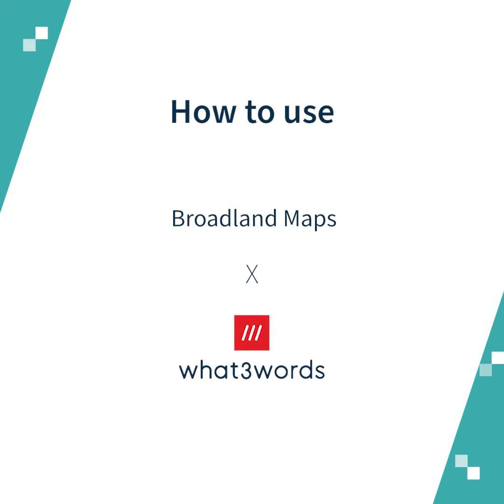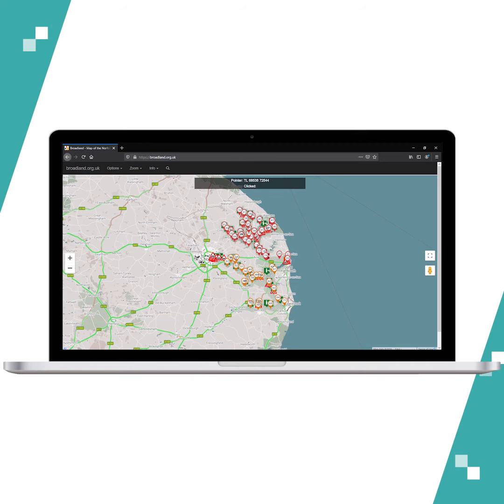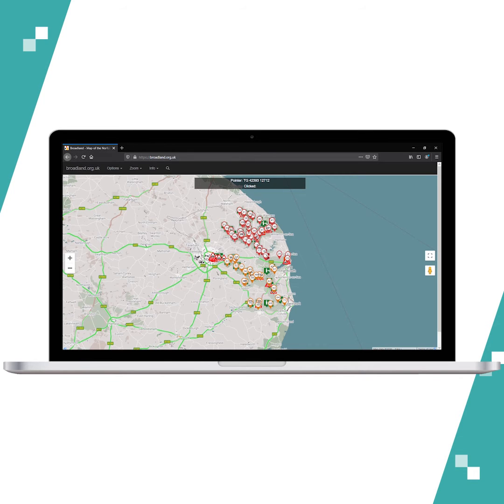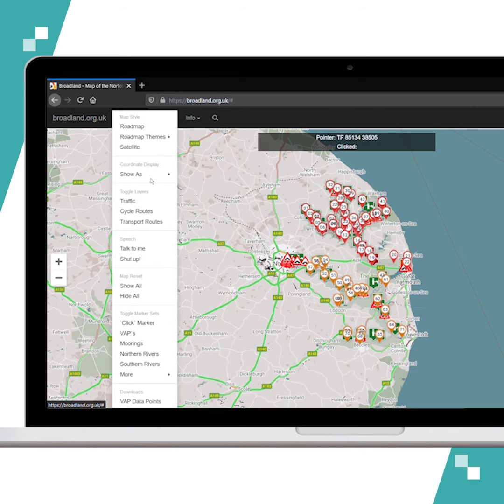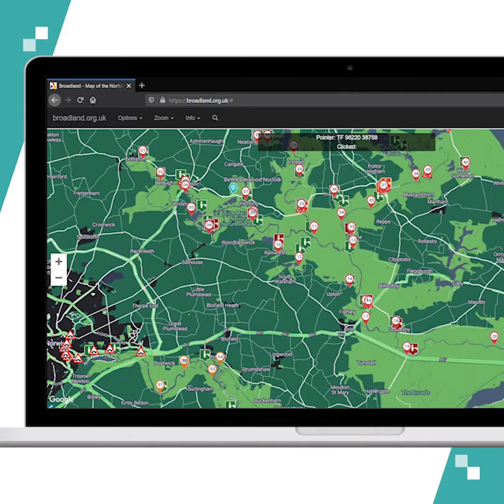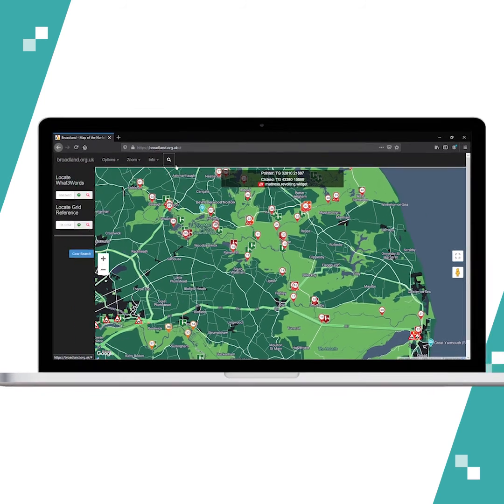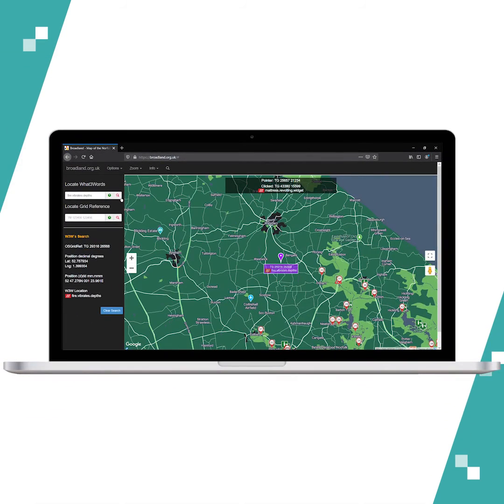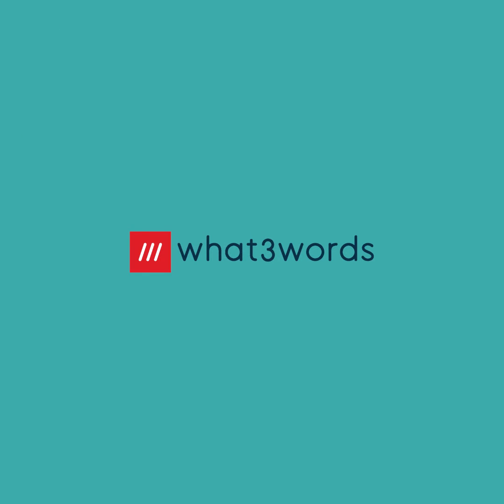Discover Norfolk Broads with Broadland Maps and what3words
Users of this mapping web app for Norfolk Broads can discover and search for what3words addresses using its search bar. Watch how to use what3words in Broadland Maps.

About what3words
what3words is the simplest way to talk about location. It has divided the world into 3m squares, each with a unique 3 word address made from three random words. Now people can refer to any precise location – a stadium entrance, a tent at a festival or a parking spot – using three simple words.

what3words addresses are appearing on contact pages, business cards, travel guides and physical signs all around the world. People are using the free what3words app to find friends faster, get accurate directions to that tucked away Airbnb and to drive, or ride, exactly where they want to go.

what3words is available in over 40 languages, enabling over 4 billion people to use the system in their native tongue. It can be used via the free mobile app or online map.